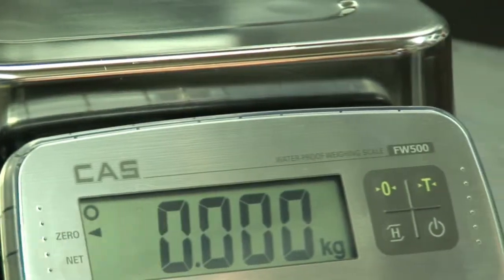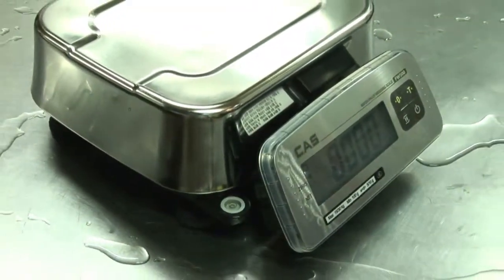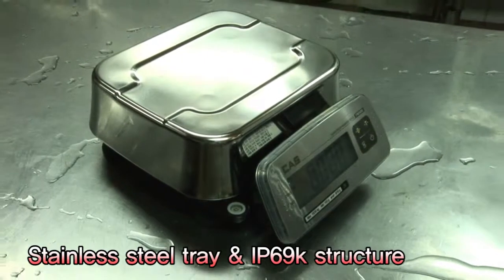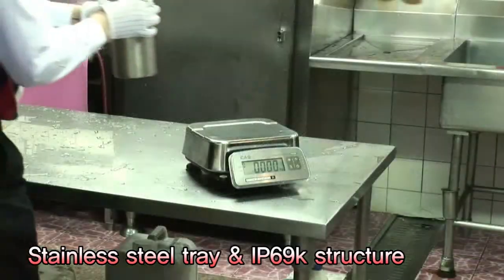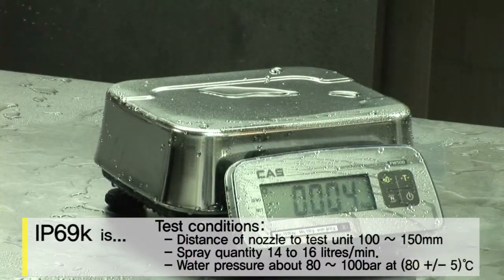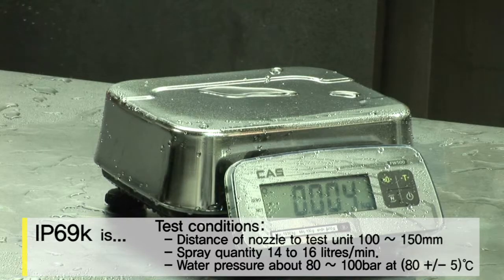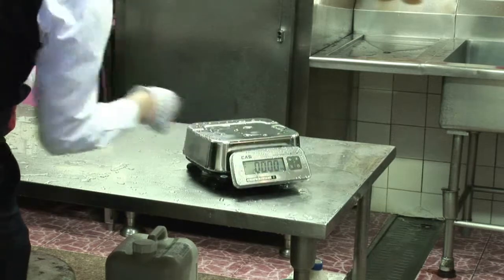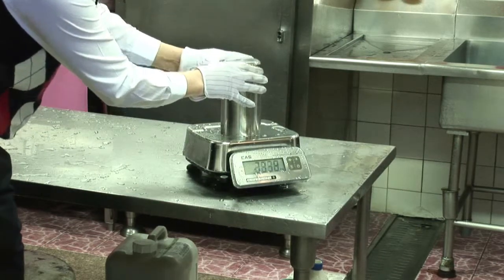пыле и влагозащищенные весы CAS FW 500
влаго и пылезащищенные настольные фасовочные весы CAS FW500 с IP69 !!!